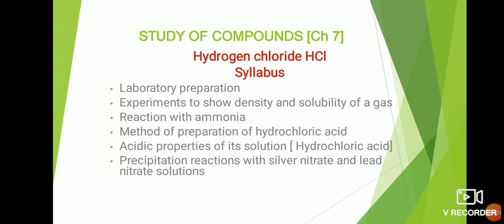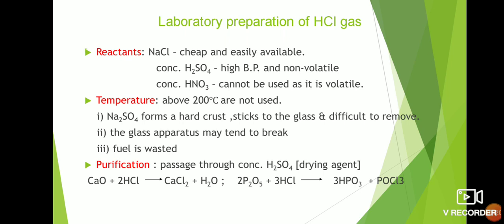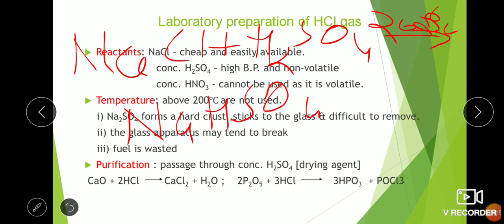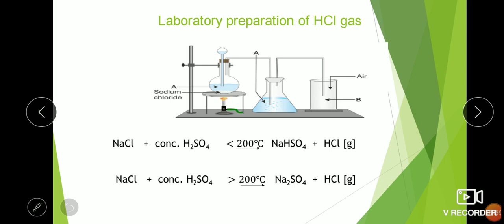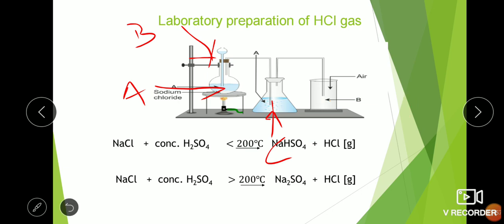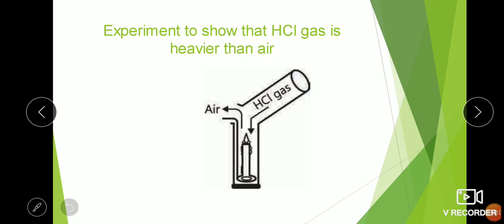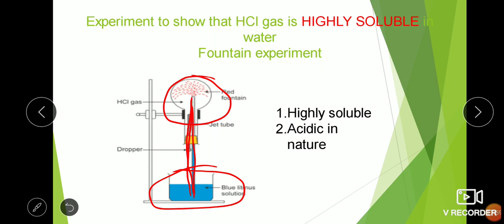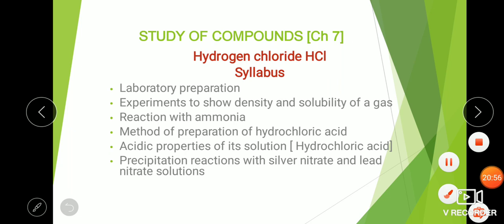ICSE Grade X - Subject- Chemistry, Ch. 7 Study of Compounds HCL. By- Mithilesh Sir (Part-1).